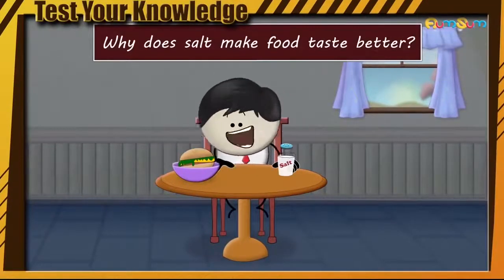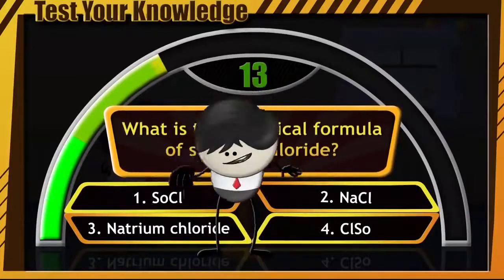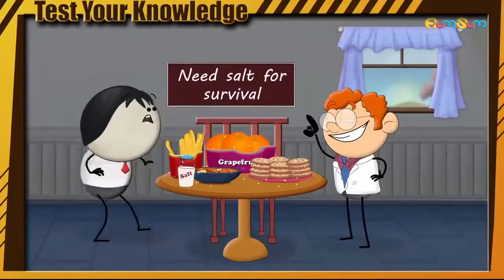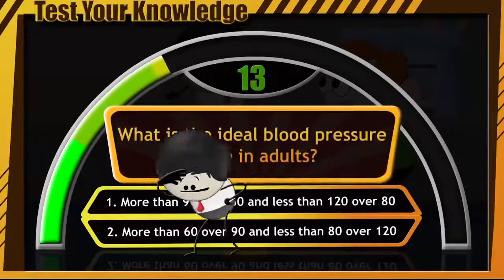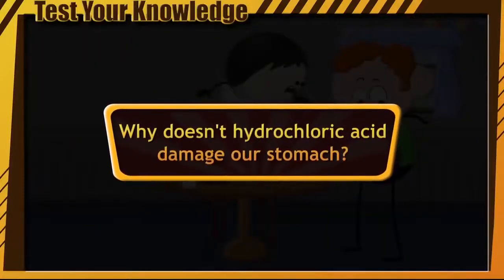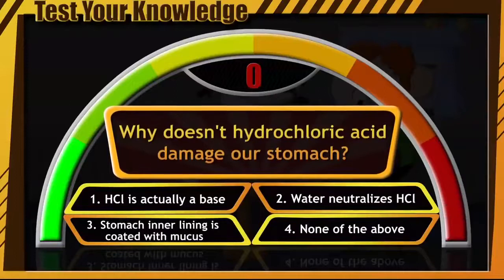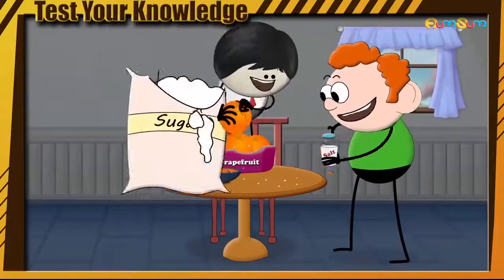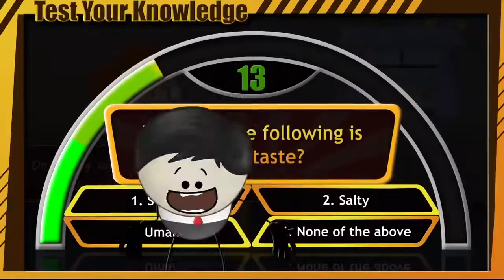Chemical formula of sodium chloride Q&A